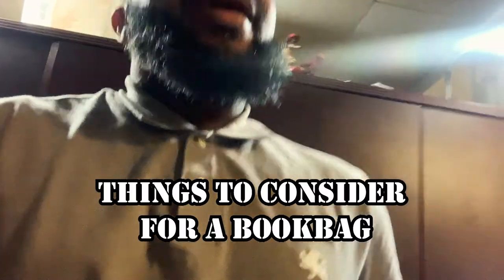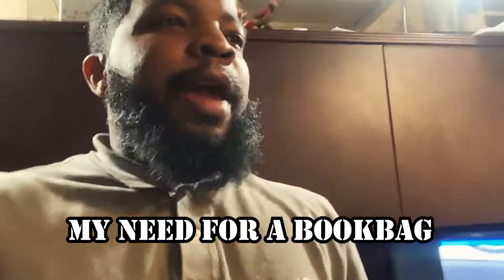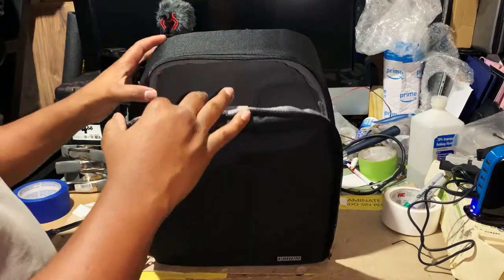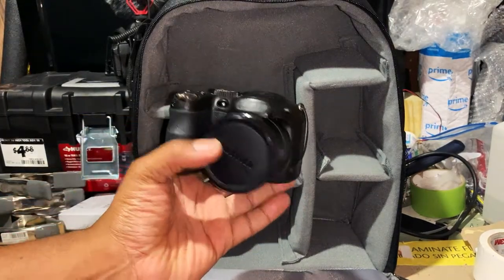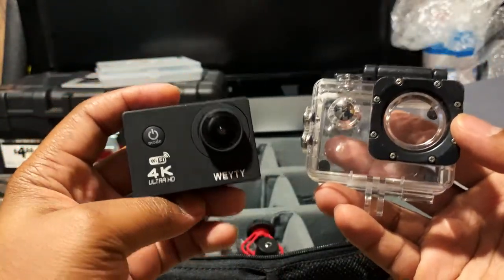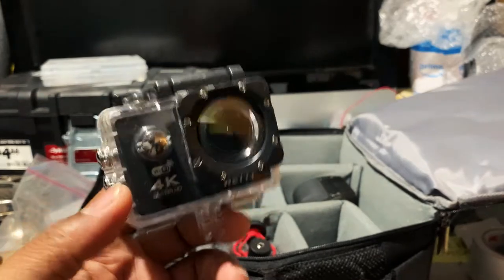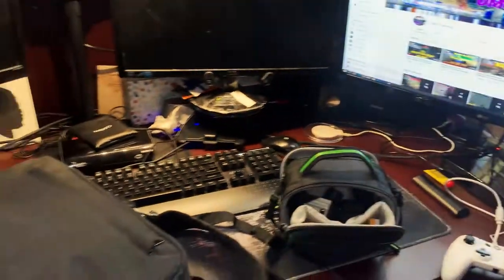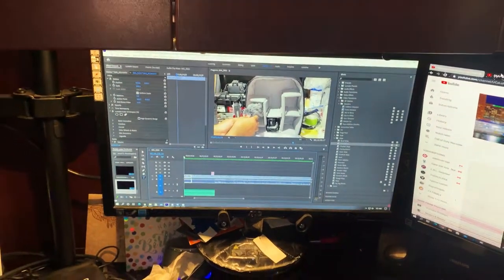BEST Amateur Camera For $200 - Canon T3i (Pt.4 Best $30 Amazon BAG Unboxing/Review)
Hello,

In this video, we are reviewing the best $30 camera bag to safely store your camera equipment. This bag is durable and most importantly affordable. .

Thanks